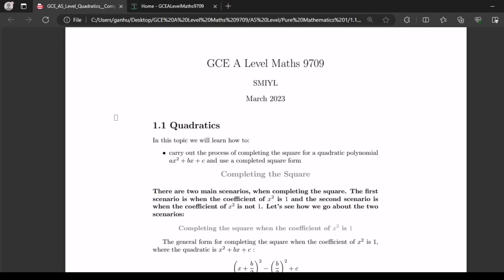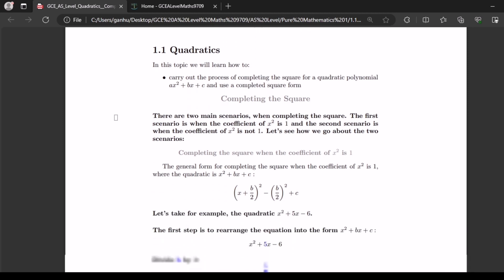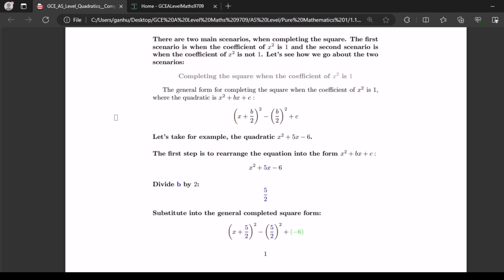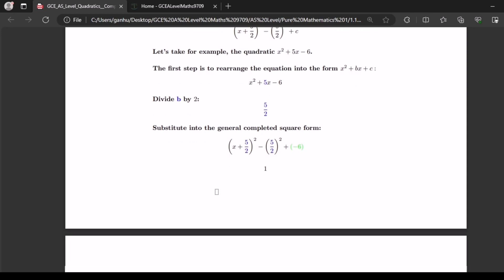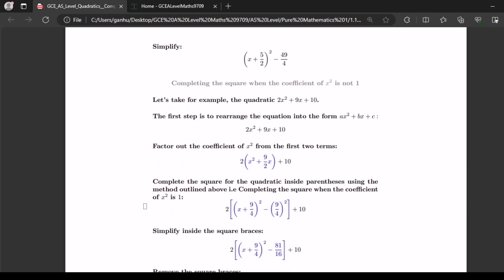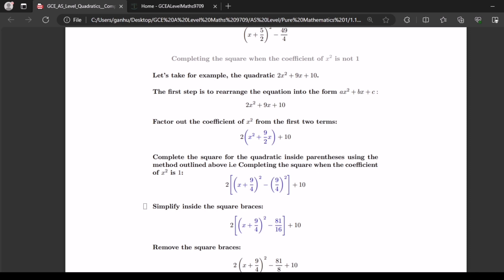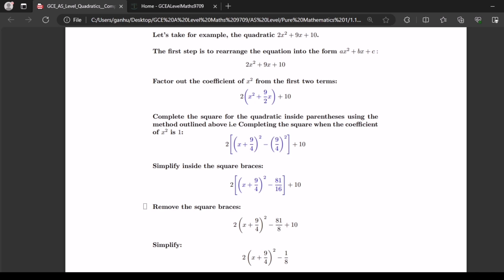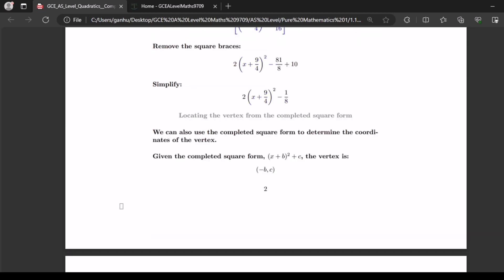How to complete the square (GCE A LEVEL MATHS 9709)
Hi. This video explains how to complete the square for gce a level maths 9709 syllabus.